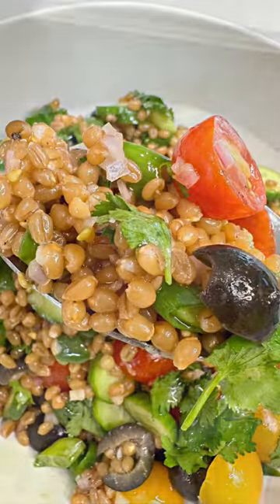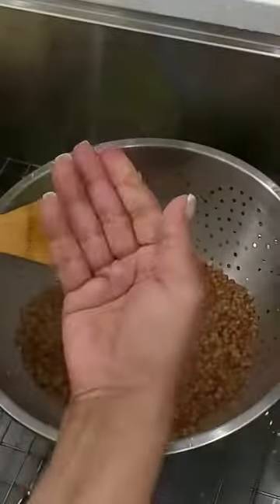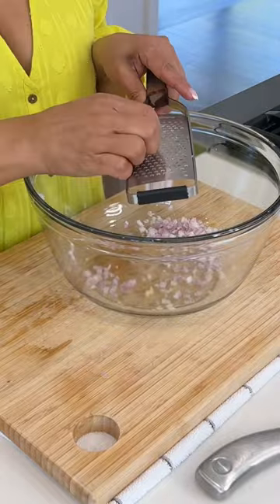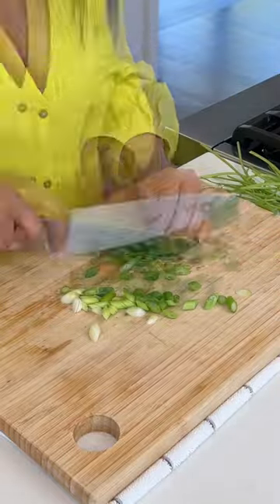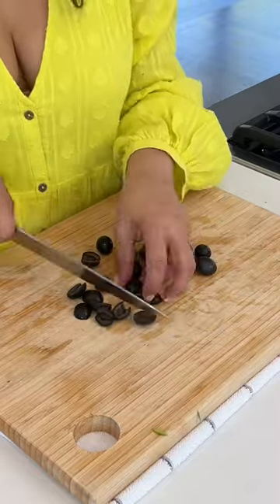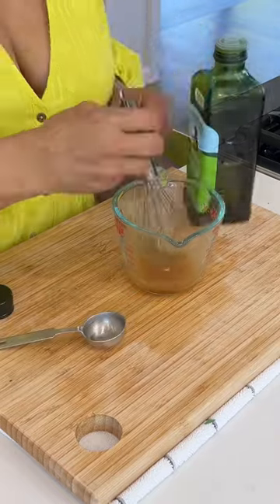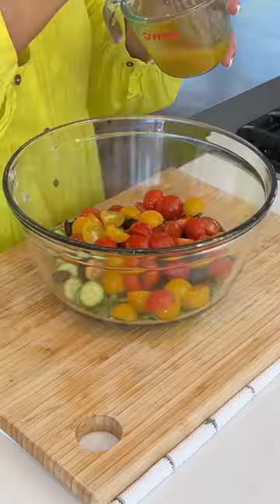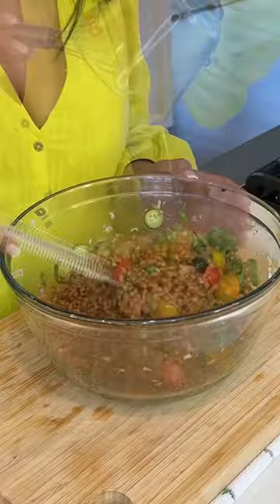Make this salad for your next backyard or indoor party. Perfect make ahead healthy dish.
Hello Beautiful. This Wheatberry salad is is healthy light and refreshingly delicious. It’s a perfect make ahead dish. Hence it’s easy to show off at your next backyard or indoor party. I think you’ll really love it. Best Regards. @julietkitchenbychefyasminj3044
Get a wide array of written recipes on our food blog
1 cup organic red wheatberry (soaked overnight)
For the vinaigrette:
✔️1 1/2 tbsps sherry vinegar
✔️1 tbsp walnut oil
✔️2-3 tbsp extra virgin olive oil
✔️1 small clove garlic. Grated
✔️1/2 shallot. Finely diced
For the vegetables and herbs
✔️1 cup fresh cilantro. Leaves only. Can use parsley
✔️2 organic baby cucumbers
✔️1 1/2 cups cherry or grape tomatoes
✔️1/2 cup black olives. Can use kalamata